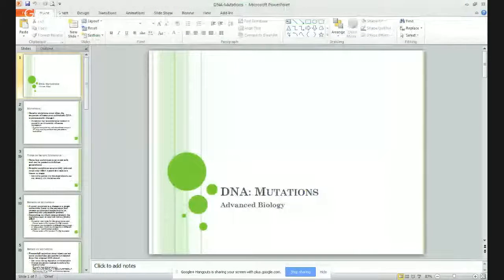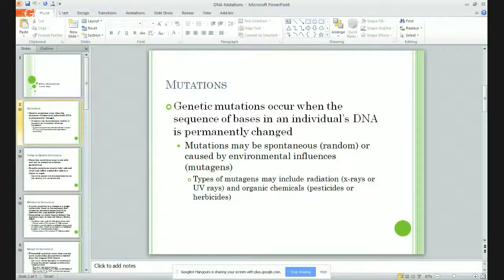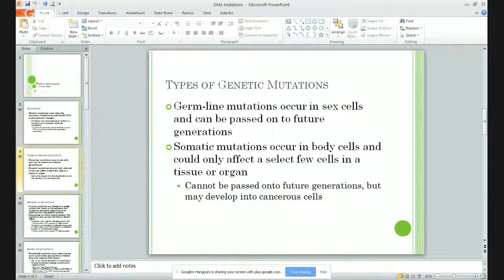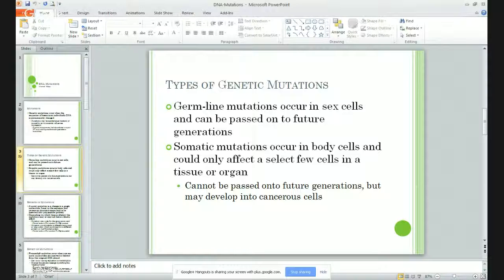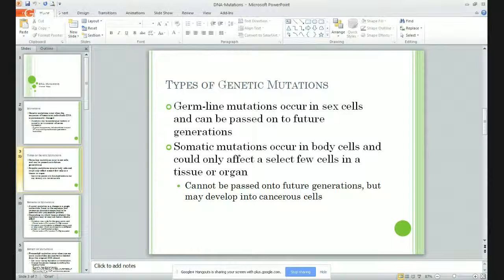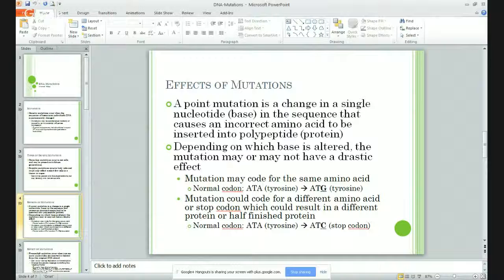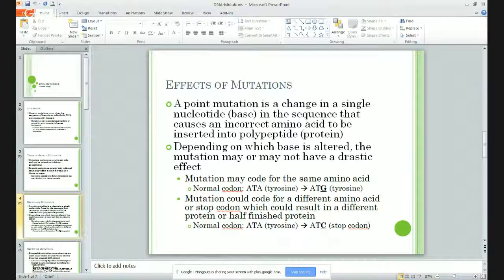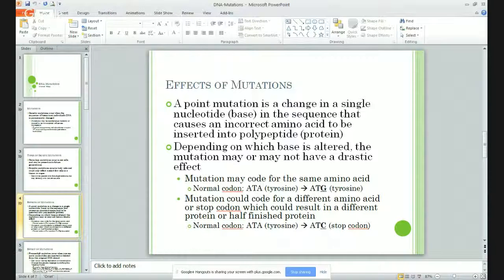Mutations Part 1